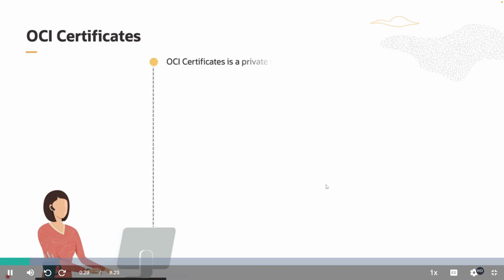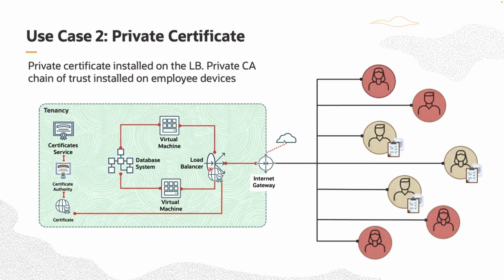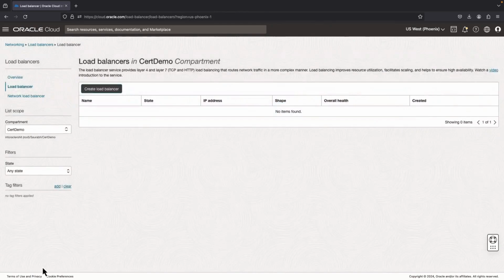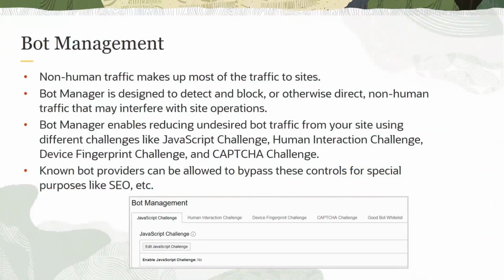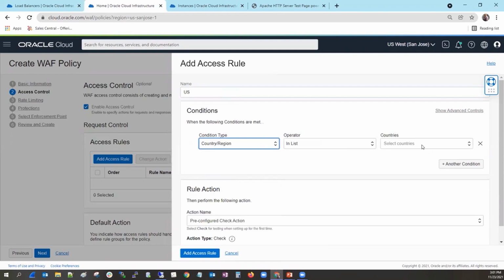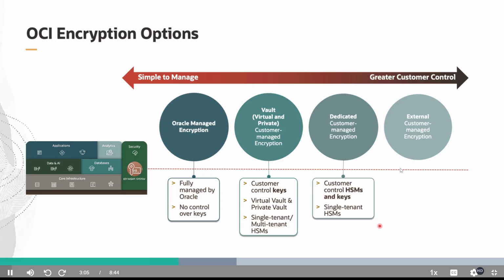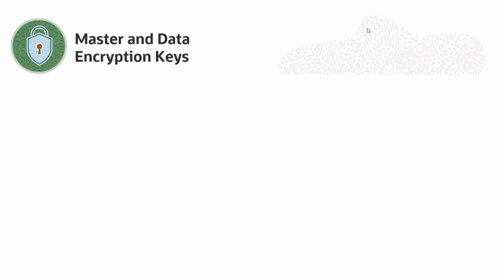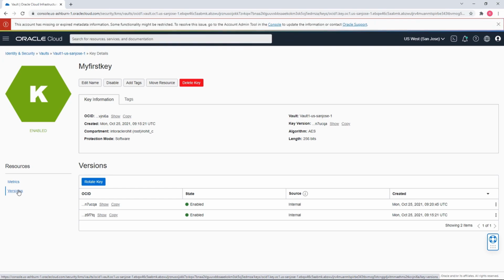19 Oracle Cloud Infrastructure Architect Professional